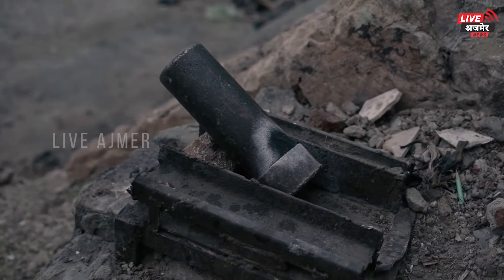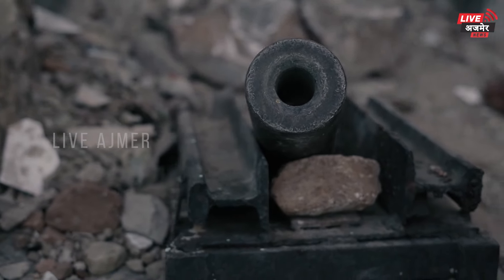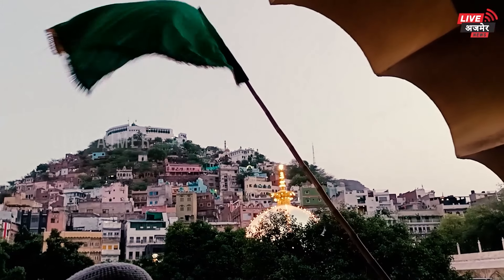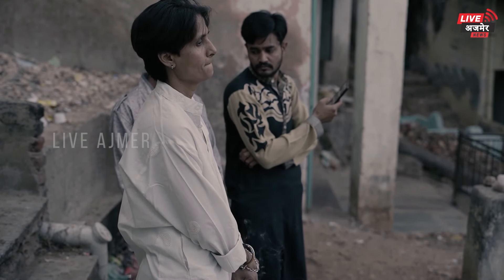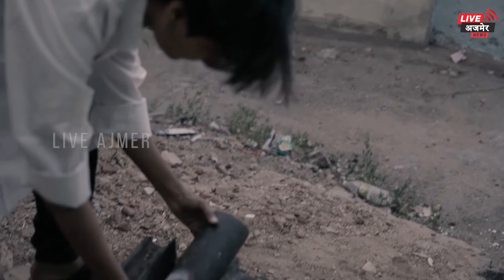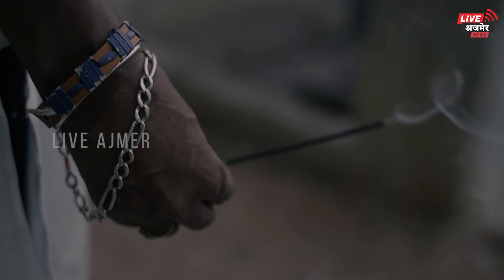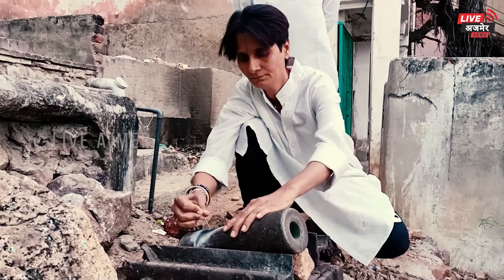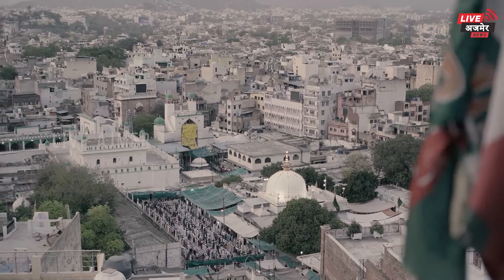तो ऐसे चलती है अजमेर मैं इफ्तार की तोप। Documentry । 290 तोप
रमजान : लड़की देती है 290 तोपों से सलामी,
Ramadan: चांद का ऐलान हो या फिर नमाज का वक्त। वह अपने नाजुक हाथों से भारी-भरकम तोप में बारूद भर कर दागती है तो आवाज अजमेर के आस-पास स्थित गांवों तक सुनाई देती है।

अजमेर. ख्वाजा साहब की दरगाह में खास मौकों पर तोप दाग कर खिदमत को अंजाम देने वाली फौजिया ने शादी नहीं की है। वह खास रस्मों पर बड़े पीर की पहाड़ी से तोप की सलामी देती है। एक तरफ तोप की आवाज आती है, दूसरी तरफ दरगाह में रस्म की शुरुआत होती है। आपको यह जानकार आश्चर्य होगा कि फौजिया आज से नहीं बल्कि बचपन से ही विभिन्न रस्मों पर तोप दागने के कार्य को अंजाम दे रही है। इन दिनों रमजान में सेहरी और रोजा अफ्तार के वक्त फौजिया की तोप चला रही है। इस तरह साल भर में कुल 290 तोपों की सलामी फौजिया देती हैं

ताउम्र तोप चलाने का संकल्प
खास बात यह है कि फौजिया ने ताउम्र इसी तरह तोपची का कार्य कर ख्वाजा साहब की खिदमत करते रहने का प्रण भी लिया है। चांद का ऐलान हो या फिर नमाज का वक्त। ख्वाजा साहब की दरगाह में साल भर विभिन्न मौकों पर पास ही स्थित बड़े पीर की पहाड़ी से तोप की सलामी दी जाती है। एक तरफ तोप की आवाज आती है, दूसरी तरफ दरगाह में रस्म की शुरुआत होती है।

आठ वर्ष की उम्र से कर रही है यह काम
करीब 35 वर्षीय फौजिया 8 साल की उम्र से ही तोप चलाने का कार्य कर रही है। फौजिया ने बताया कि उनका परिवार पिछली आठ पीढिय़ों से तोप चलाने का कार्य कर रहा है। पिछले 27 सालों से इस परम्परा को निभाने की जिम्मेदारी फौजिया के कंधों पर है। फौजिया के साथ उसके भाई मोहम्मद खुर्शीद, मोहम्मद रशीद और मोहम्मद रफीक भी तोप चलाने के कार्य को अंजाम देते हैं।

शादी नहीं की फौजिया ने

तोप की गरज के साथ खेलने वाली फौजिया एक छोटी सी दुकान भी चलाती है, जिससे उनके घर का खर्चा चलता है। फौजिया ने शादी नहीं की है। फौजिया ने बताया कि तोप चलाने के बदले उसे कोई मेहनताना नहीं मिलता। हालांकि खास मौकों पर उसे नजराना मिलता है जिससे बारूद का खर्चा निकल जाता है। उसने बताया कि पहले पहियों वाली तोप हुआ करती थी, अब उसके पास 250 किलो वजनी तोप है। इसमें शिकार के काम आने वाला बारूद भरा जाता है। फौजिया ने बताया कि पहली बार जब उसने तोप चलाई थी, तब डर सा लगा थाए उसके बाद से वह निडर होकर तोप दागती है।
आस-पास के गांवों तक जाती है आवाज

We Used These Tools
Camera Lens 1
Camera Lens 2
Color Mic
Camera Gimbal